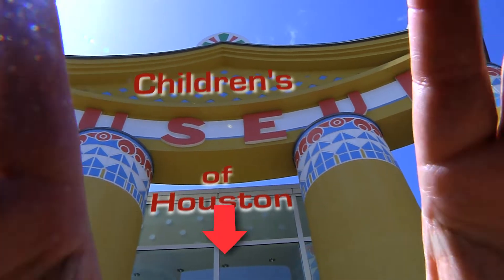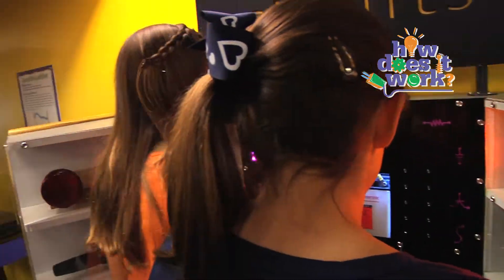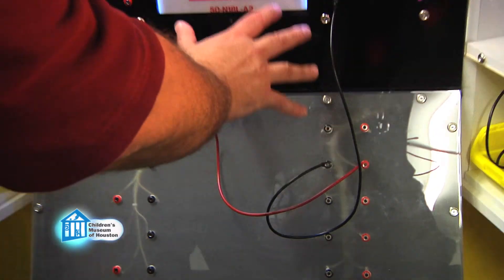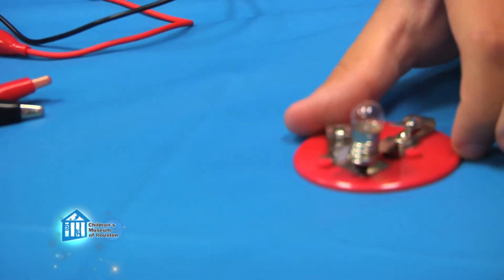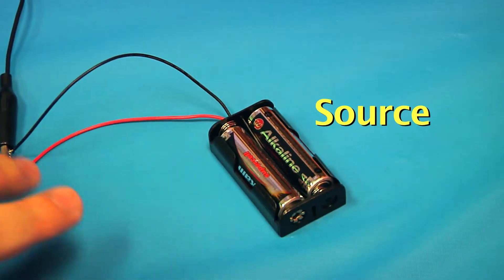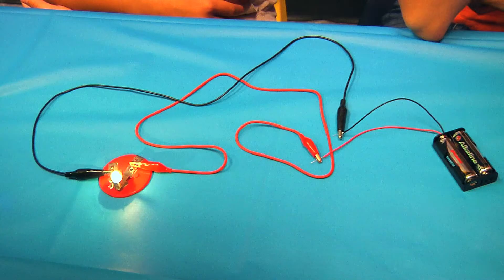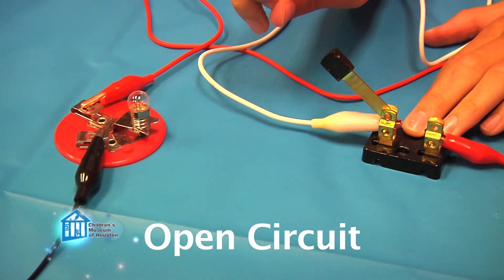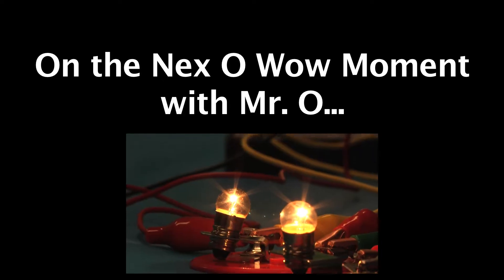O Wow Moment: Simple Circuits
Light switches, microwaves, and more... circuits are everywhere! Mr. O gives us a quick introduction to electric circuits.